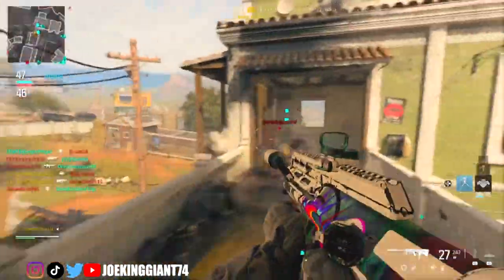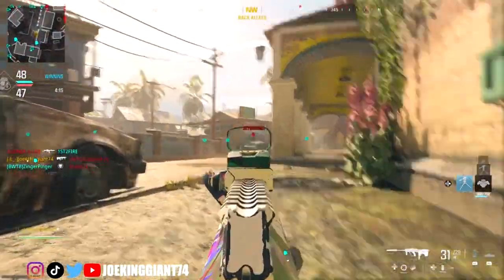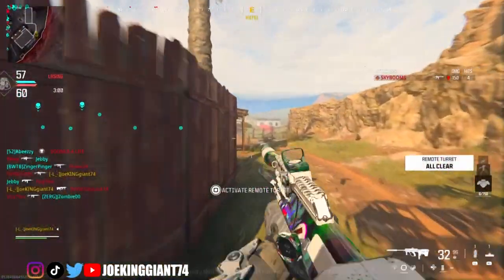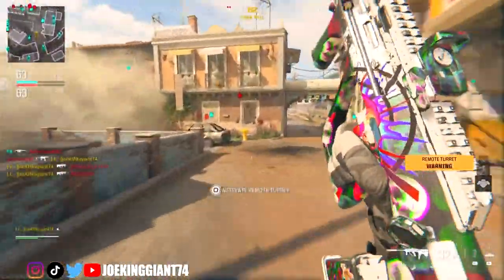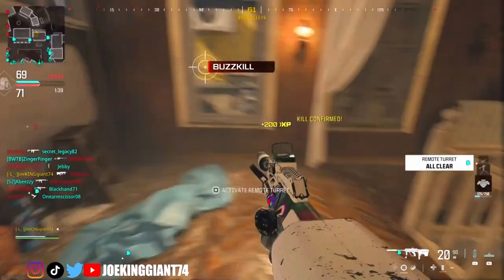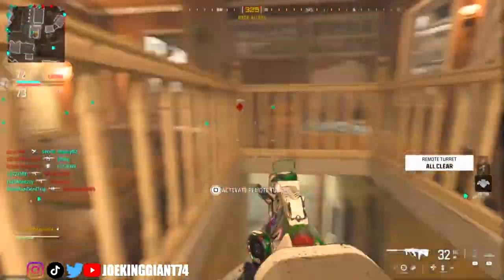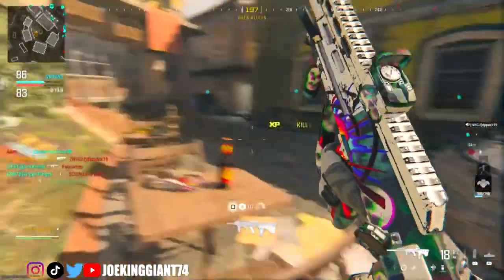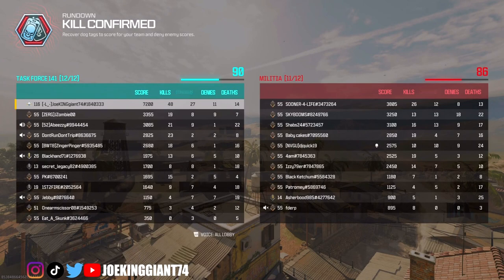Modern Warfare III MX9 BEST CLASS SET UP GUIDE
Call of Duty Modern Warfare III MX9 SMG Best Class Set Up Guide

Other Socials:
Twitter X: Joekinggiant74